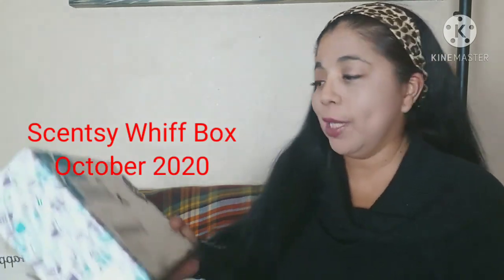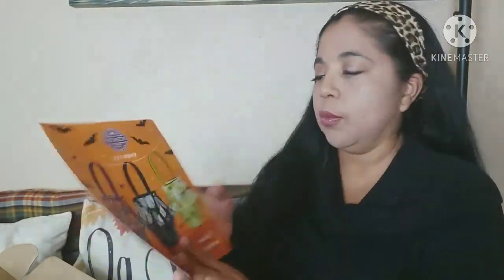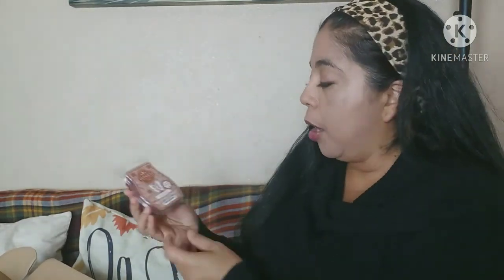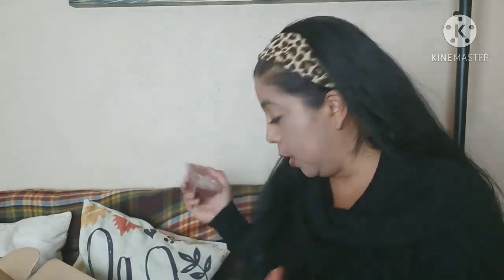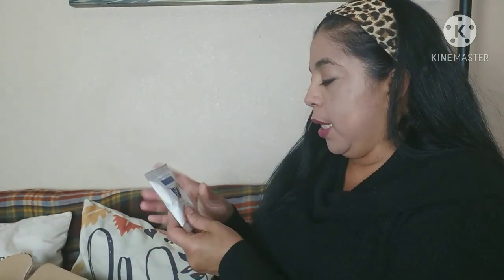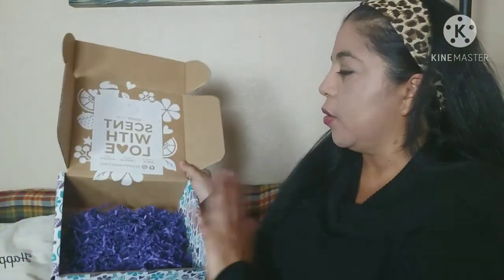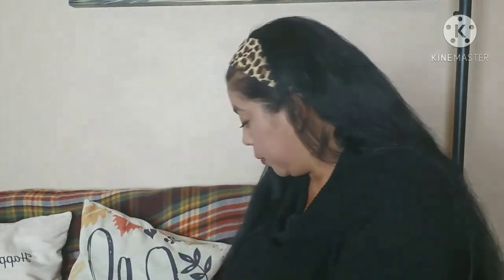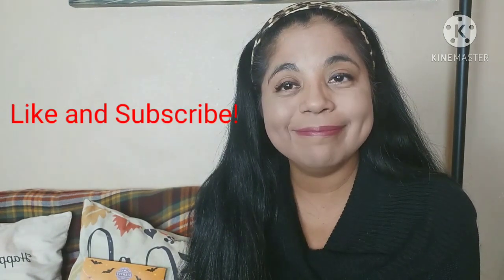Scentsy Whiff Box Subscription - October 2020 Unboxing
Scentsy's own Subscription box that you can order monthly, bi-monthly, or can be sent went you want it.  It will contain full sized product and a few samples.  This is a very fun box for those who love Scentsy products!